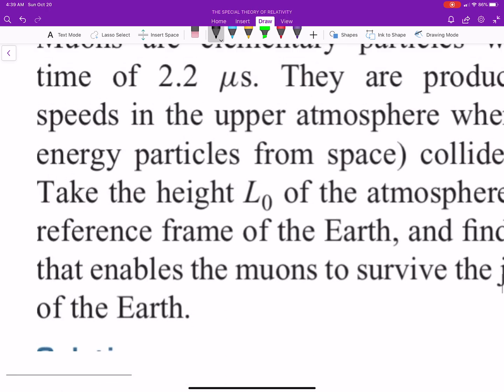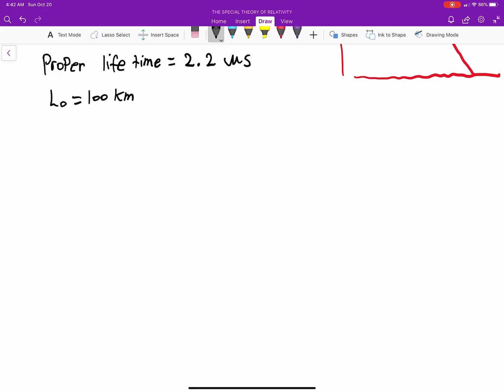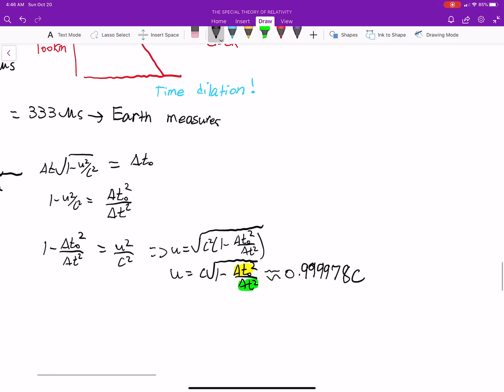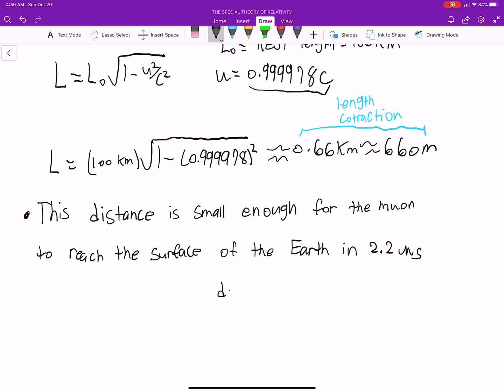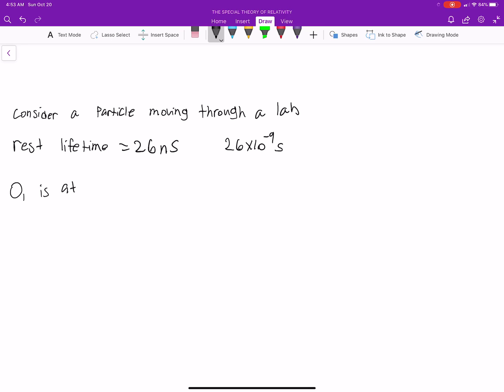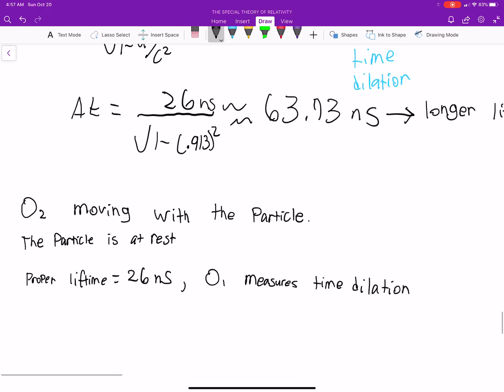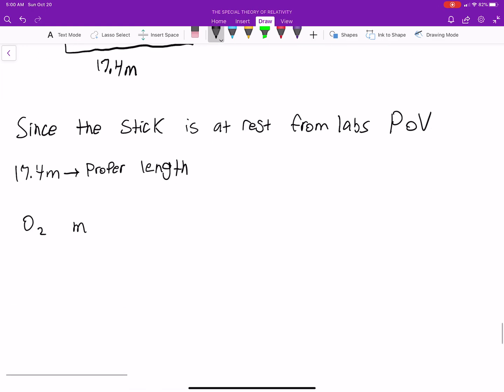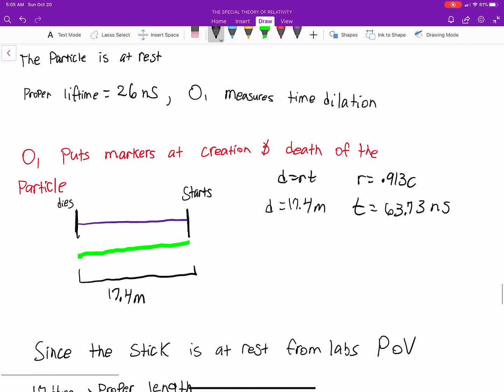Intro to Modern Physics: Length Contraction and Time Dilation Problems